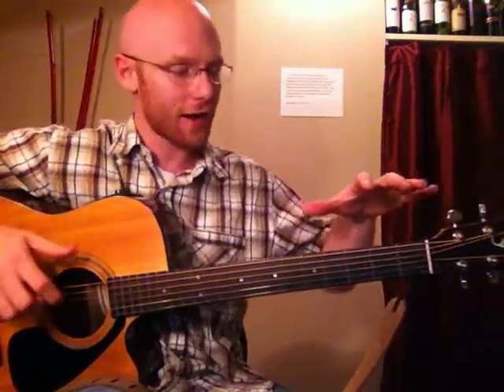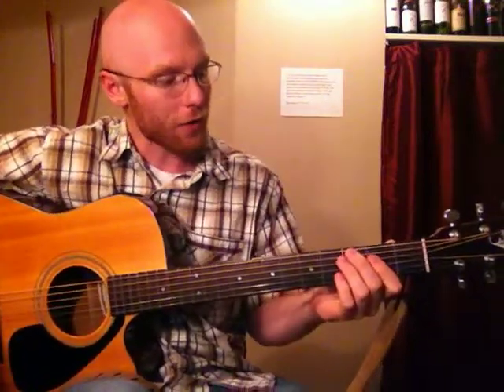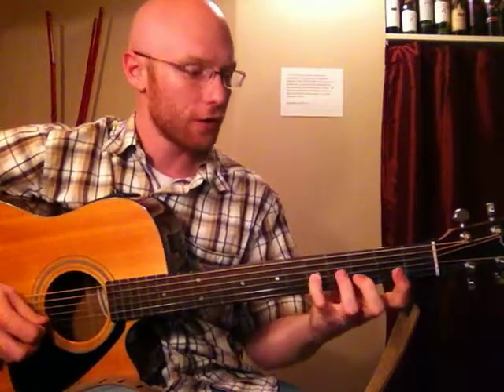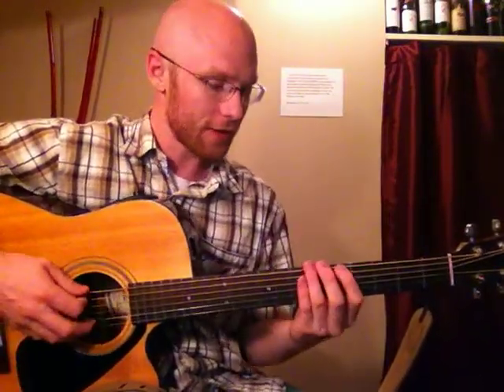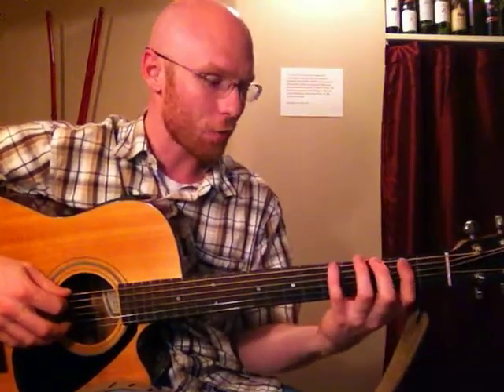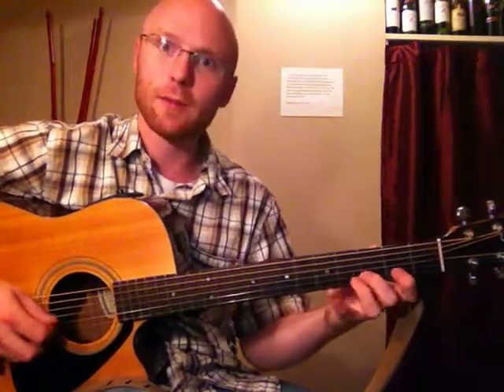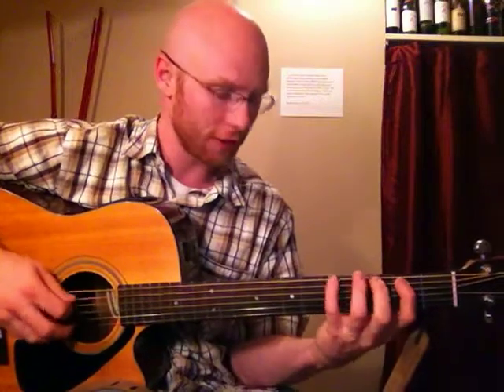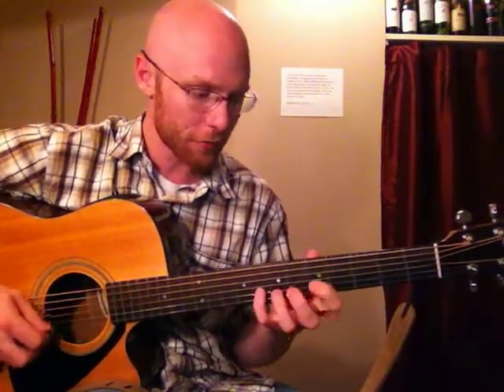Learn to Play Modes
Learn how to play and connect modes on the guitar. Download a guide sheet for these modes